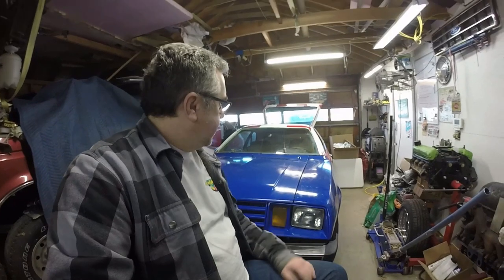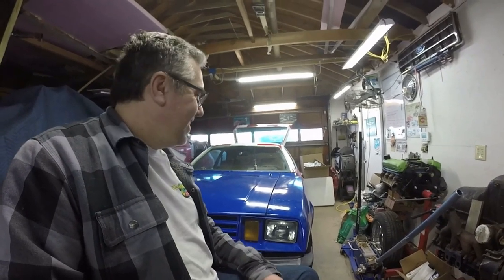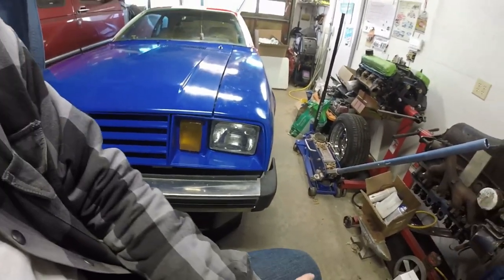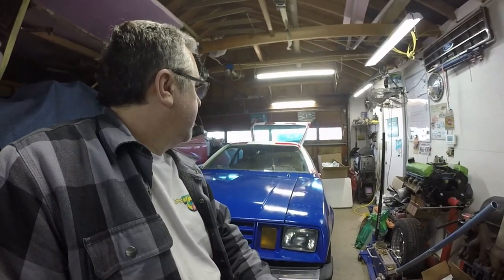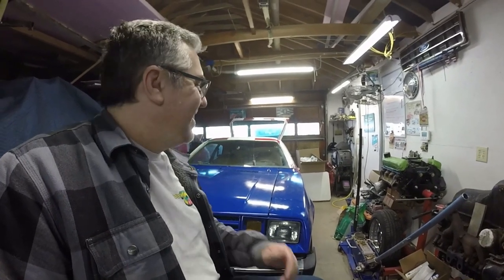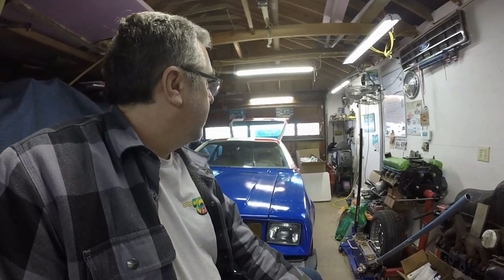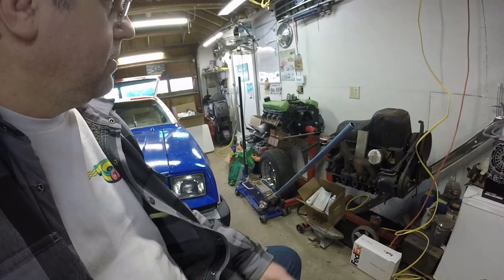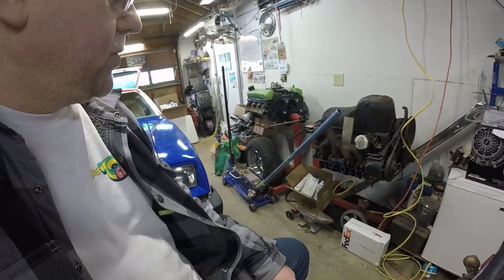Dec 2022 Channel Update